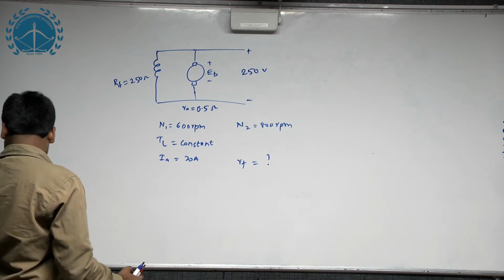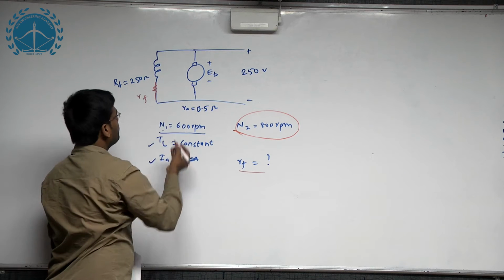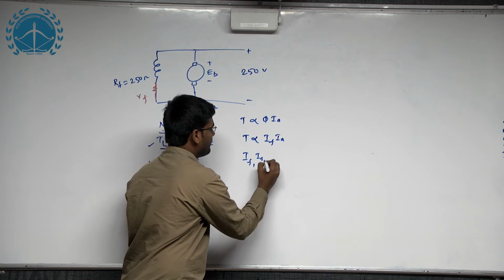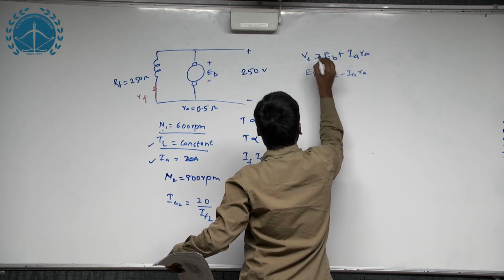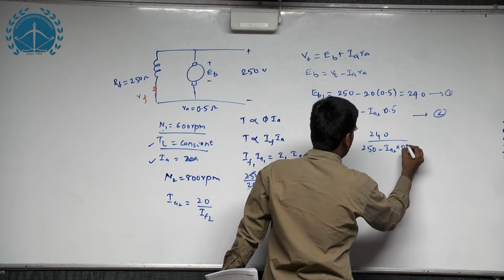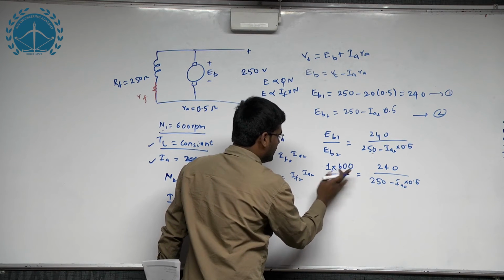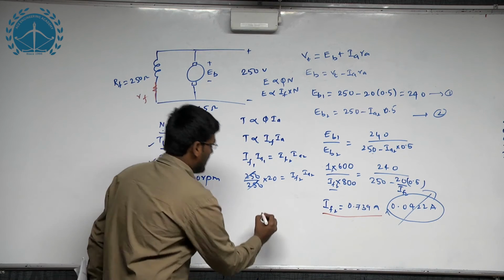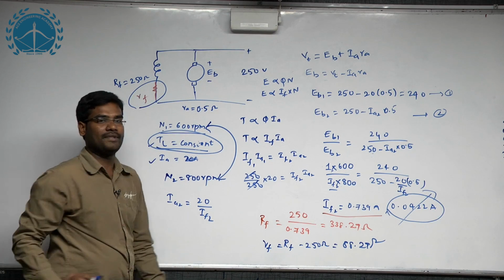Pre GATE 17 EEE Q44